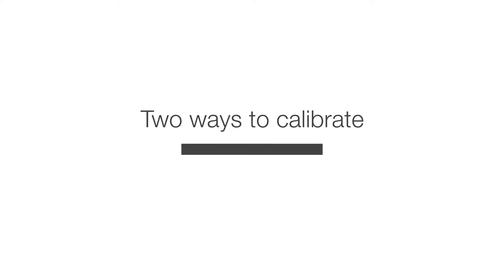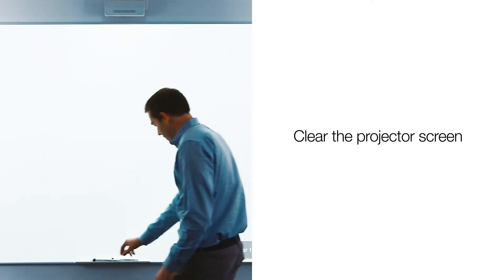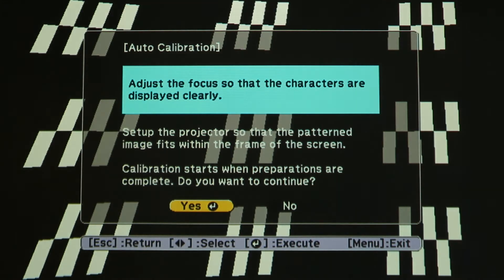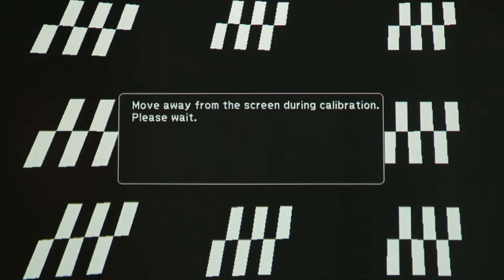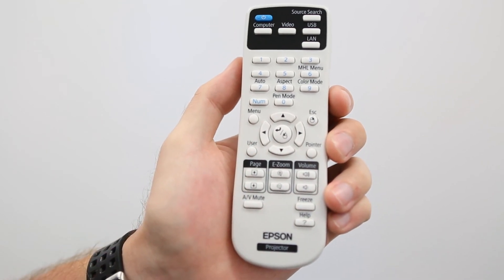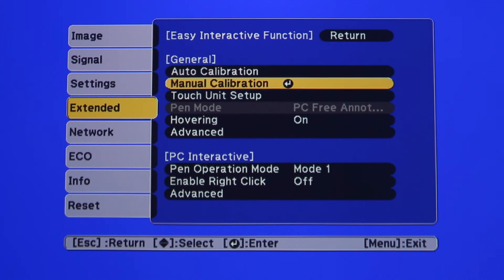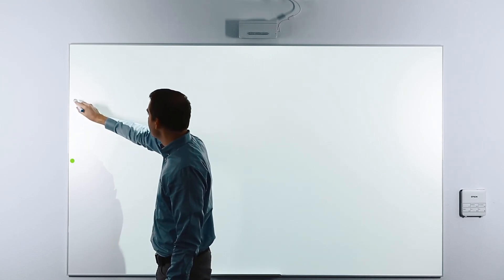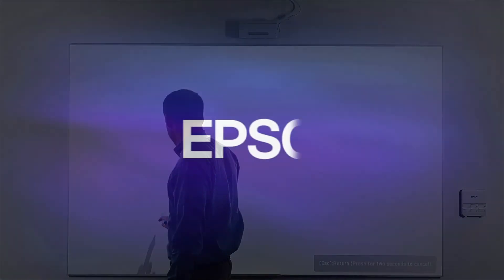Epson BrightLink | How to Calibrate the Interactive Pens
Watch this video to learn how to calibrate the interactive pens of the Epson BrightLink projector.